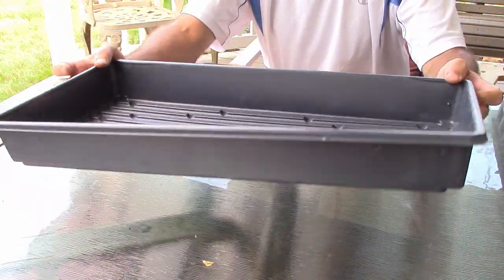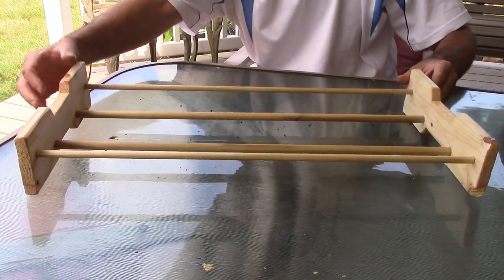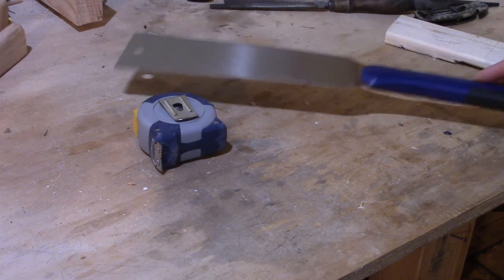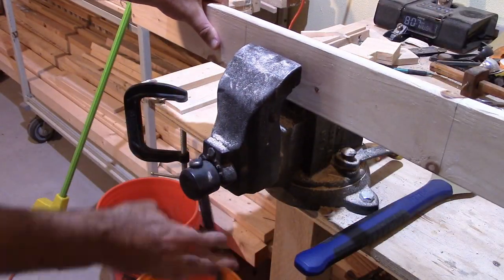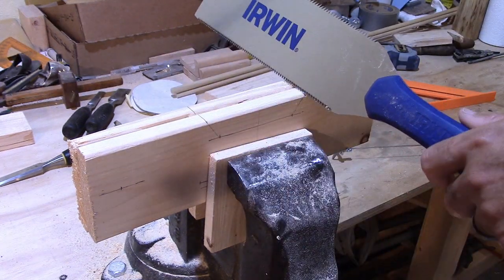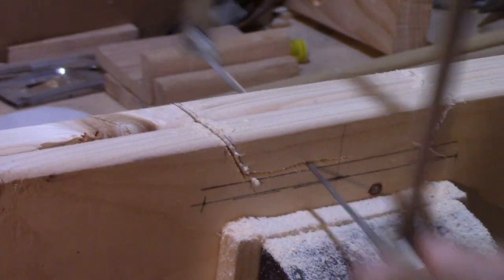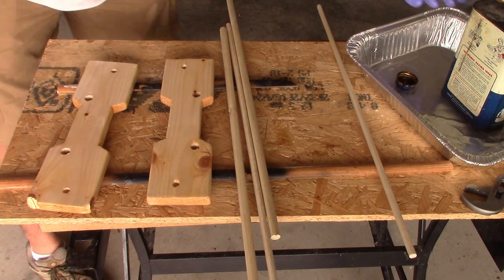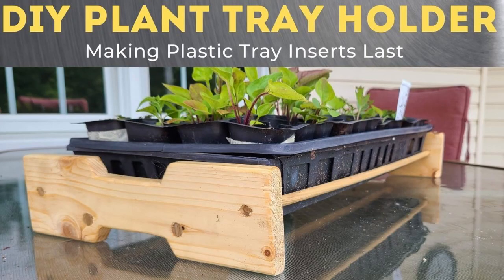DIY - Plastic Plant Tray Holder, Save your FLATS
I like to reuse the black plastic trays that plants come in at garden centers.  The problem is that they break within a couple of seasons by tearing and becoming brittle.

So I created a solution by designing a wooden plant tray holder that is simple to make and inexpensive.  This design only needs two dowels and a furring strip (1x4).

This video will show you step by step how to make your own tray holder, and where to get the free plans.

Link to the Japanese saw I used in the video

Link to the coping saw